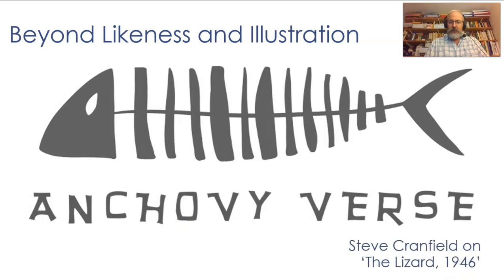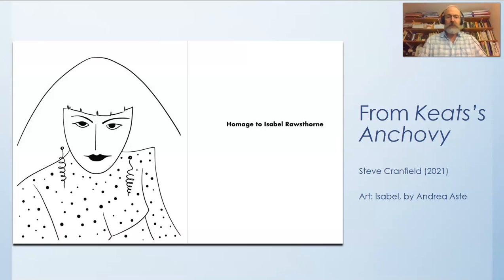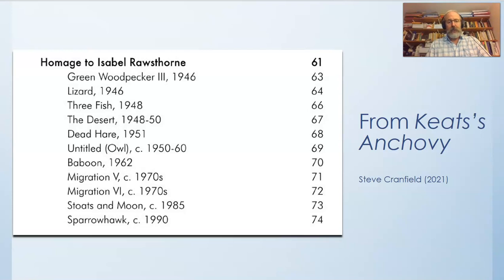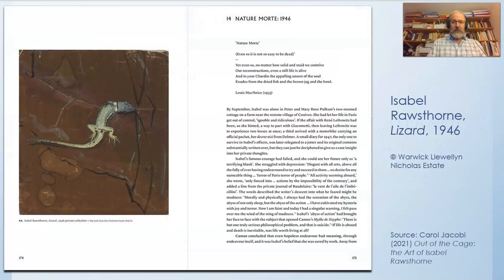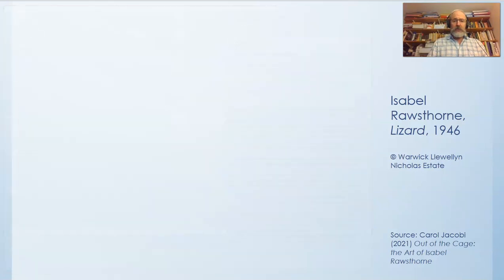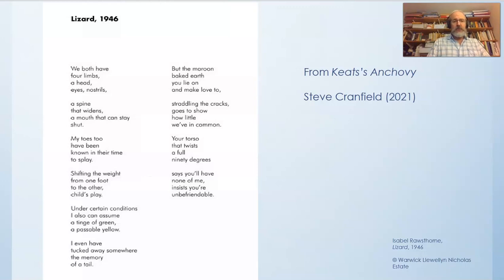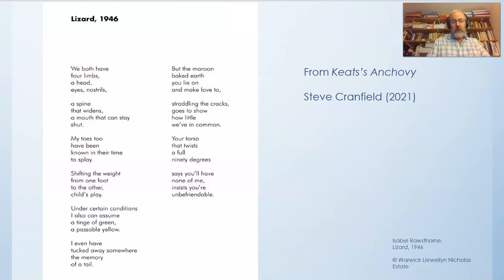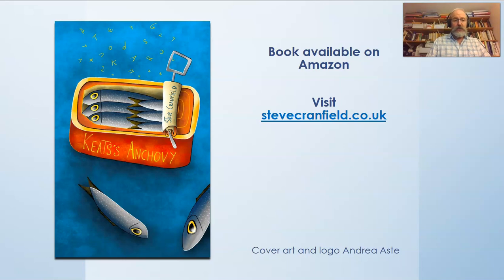Keats's Anchovy: Beyond Likeness and Illustration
Steve Cranfield reads and discusses a short poem from his new poetry collection, Keat's Anchovy (2021), called 'Lizard, 1946'. It’s inspired by the painting of the same name by Isabel Rawsthorne, and is one of a series of 11 poems in the book that respond to her paintings of natural objects.